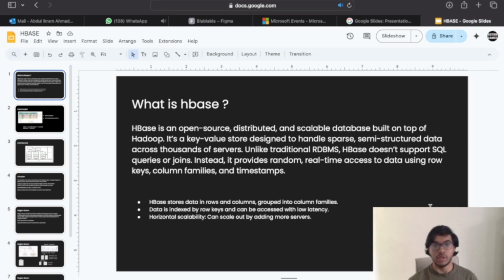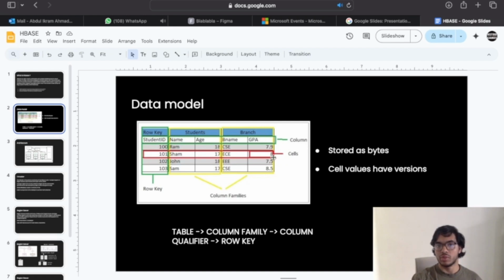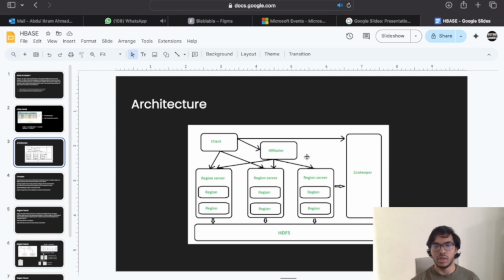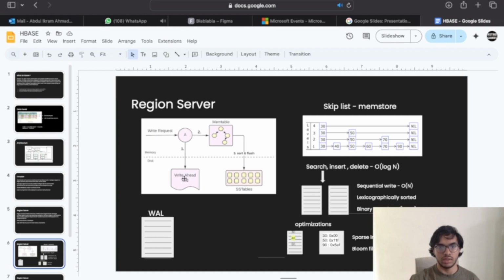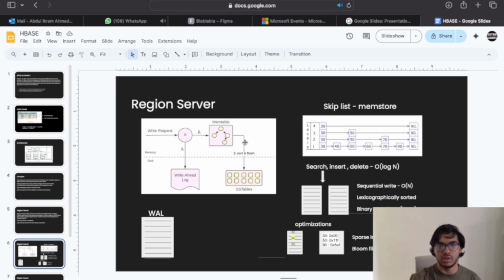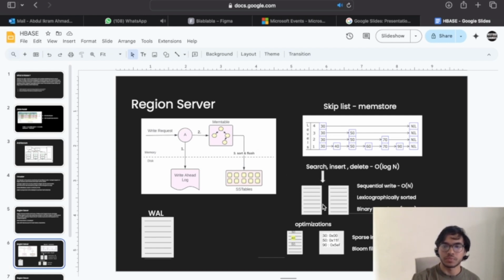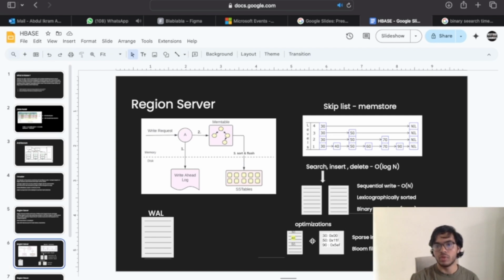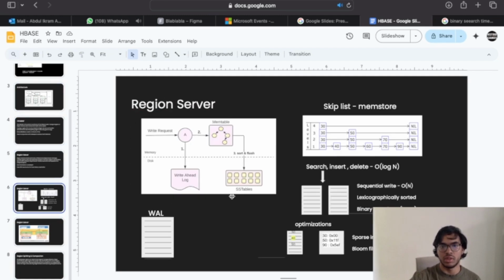What is HBase ? | Introduction to HBase Architecture + LSM trees Explained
programming systemdesign database In this video we learn about what is hbase NoSQL database and how does it work / Introduction to HBase tutorial for beginners / Systems Design . Deep dive into HBase architecture along with LSM trees concept explained how does it work in HBase

00:00 - Introduction
01:19 - Data Model
02:16  - Architecture explained
05:21 - LSM trees
11:52 - revisiting architecture
12:50 - optimizations